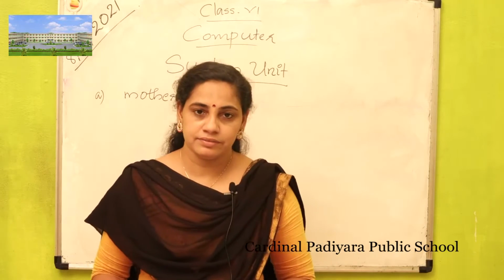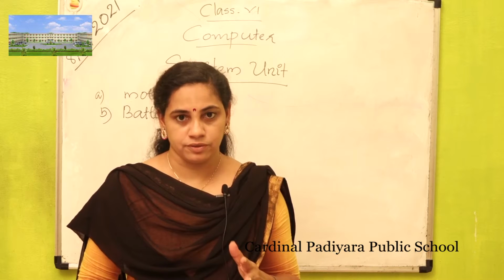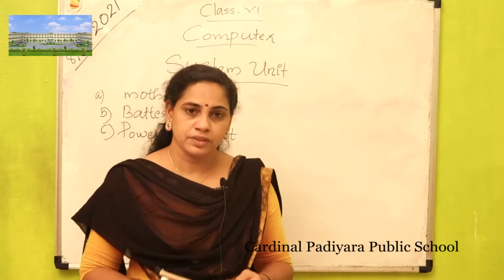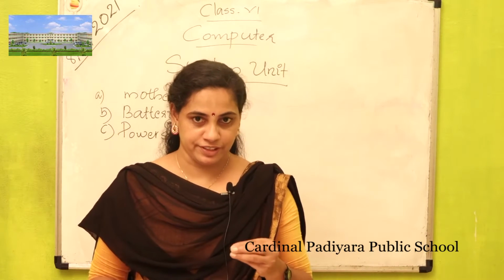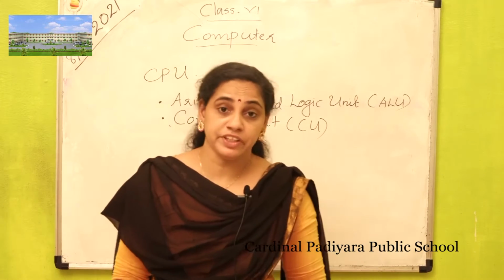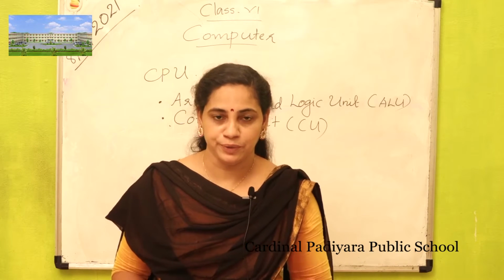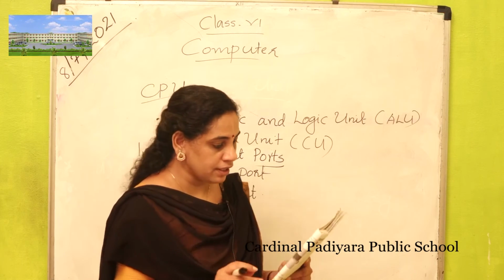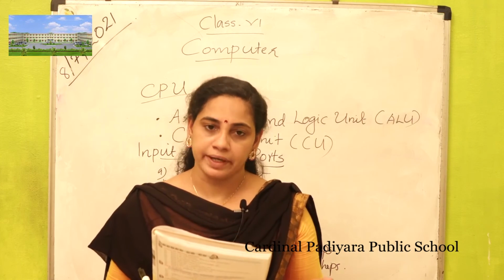Class 6 Computer 07/09/2021